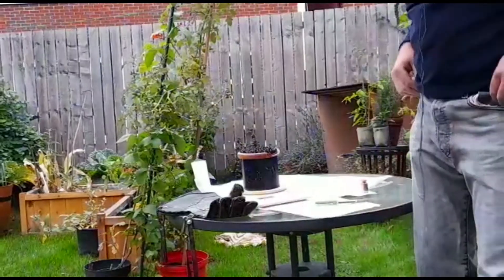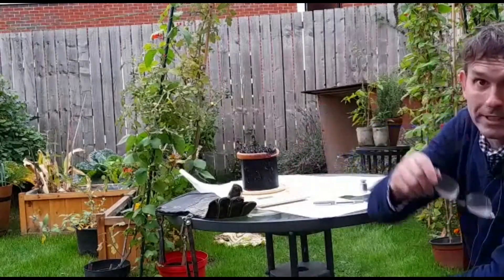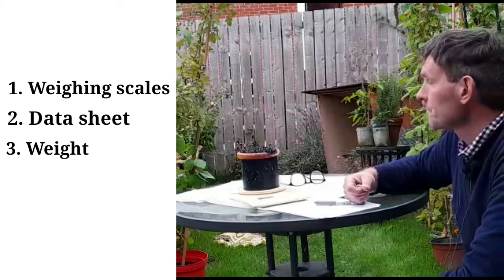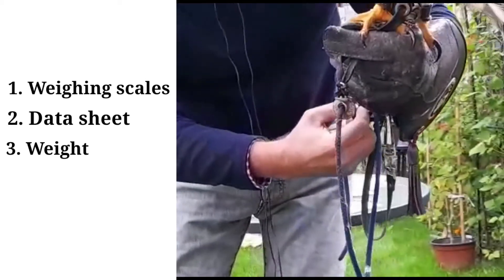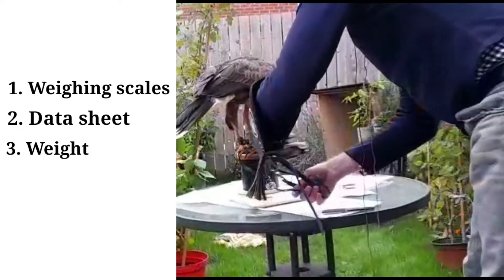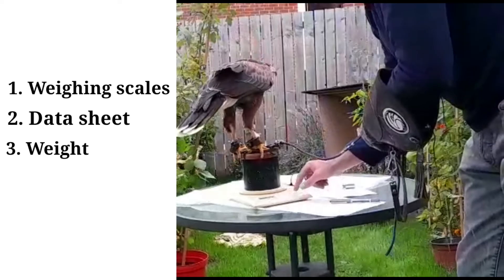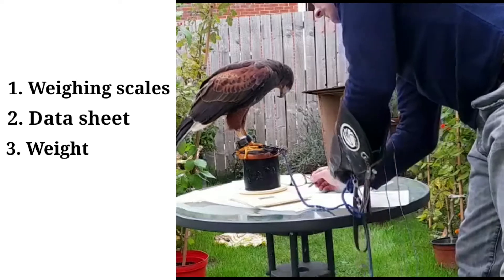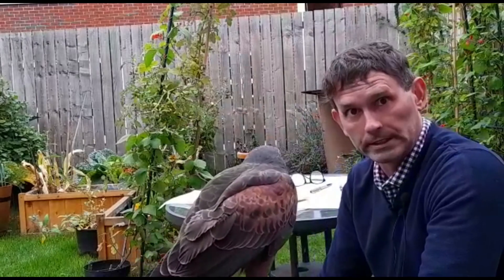How to Weigh a Hawk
In this video you get a checklist of what to do and the sequence in which to do it to weight your hawk.  It is a hawk management lesson for novices.